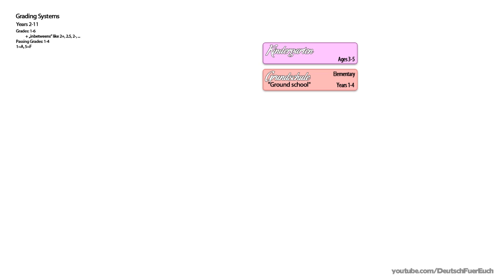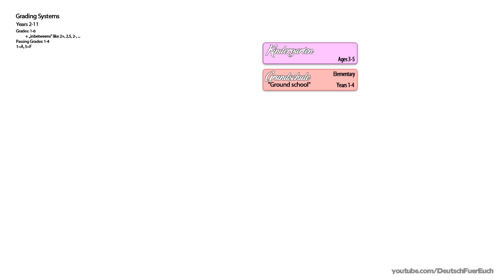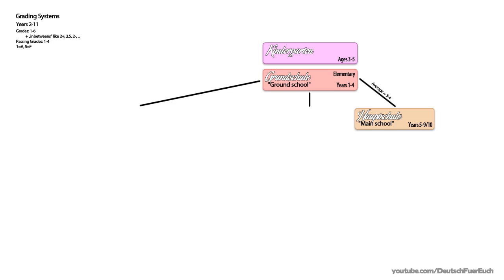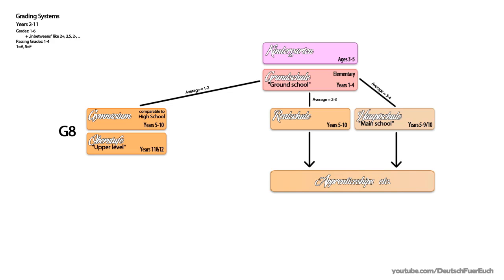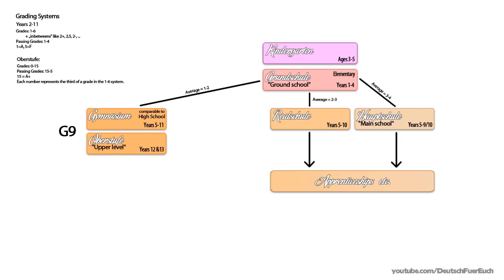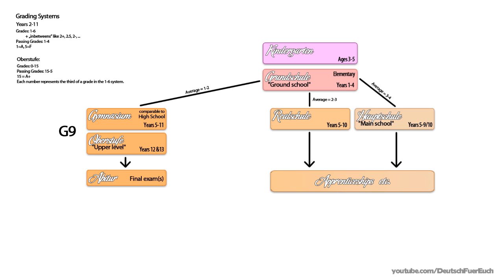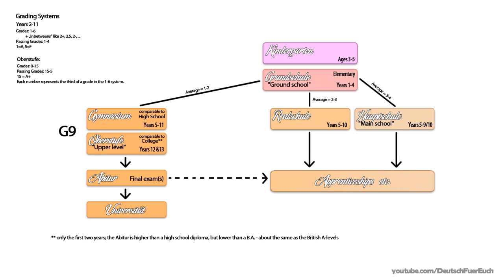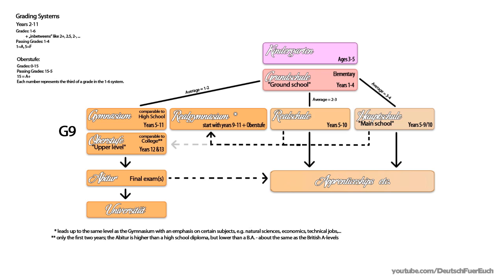Learn German | The German School System | Deutsch Für Euch 20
Learn German - mit Deutsch Für Euch

Another trivia episode, mixing it up a bit. Big topic, long video - and I feel like you'll probably have to take a deep breath and watch it again after you finish it :D Nevertheless, I hope it's interesting or at least informative. Yay for charts!

RWW:
die Nagelfeile, die Nagelfeilen (f.) - nailfile,s What you need to do to be my intro:

Record yourself saying the following things:

"Hallo Leute! Ich bin ___ (You can say whatever you want here - name, (youtube) nickname, where you live, where you're from, why you're learning German, or anything else you'd like, one or more things. It's best if you do this part in German, too, but if you're too shy, English is fine as well - just try to keep the video to roughly 10 seconds or shorter) und ihr seht Deutsch Für Euch!"

Please don't edit your videos; if you'd like something changed (e.g. color correction), let me know in your email. I'll make sure to make you look as good as possible anyway, though ;)
I can use a lot of video formats, but your safest bets are the usual candidates: .avi, .mov, .mp4 - DON'T use .dv, please.

Once you're happy with your video, send it to me via ONE of these channels:
- send me a link to a the video on YouTube, also via mail
- please title your message "DFE Intro"

There's NO time limit for this, this will be an on-going thing as long as you send me videos.
I'm looking forward to your submissions - feel free to get creative with it! :)